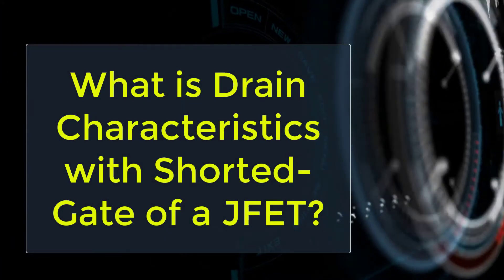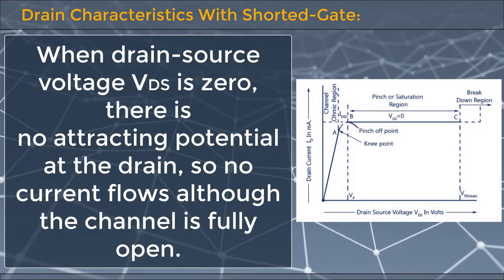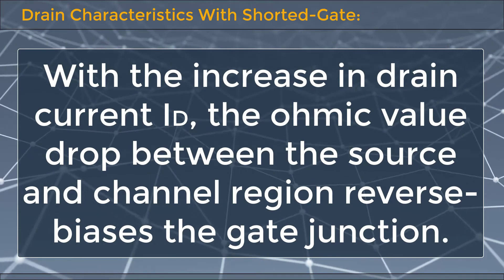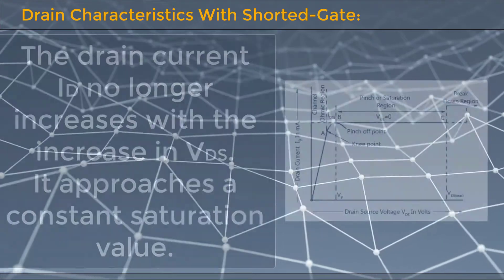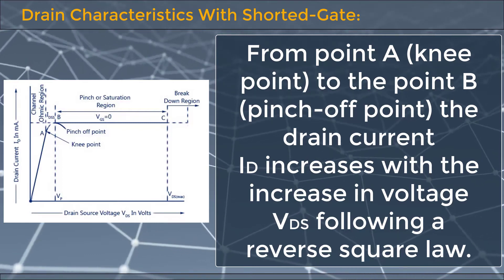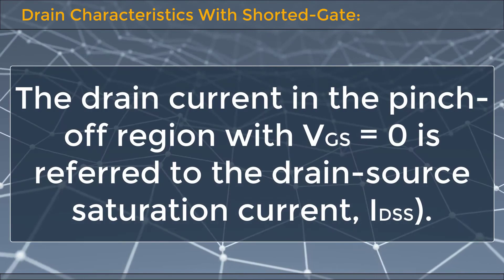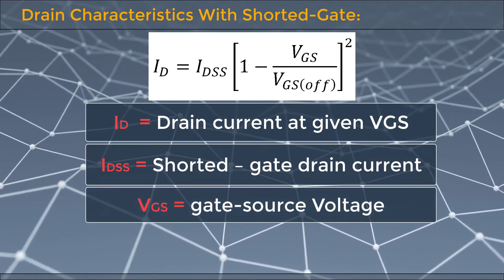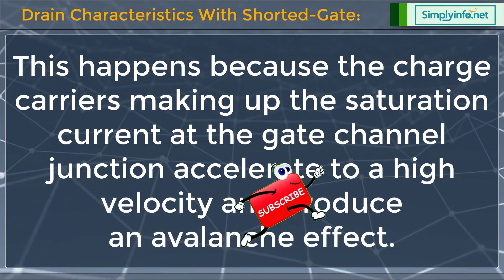What is Drain Characteristics with Shorted-Gate of a JFET | Junction Field Effect Transistor | EDC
What is Drain Characteristics with Shorted Gate of a JFET, Junction Field Effect Transistor, Electronic Devices & Circuits

Team SimplyInfo.net